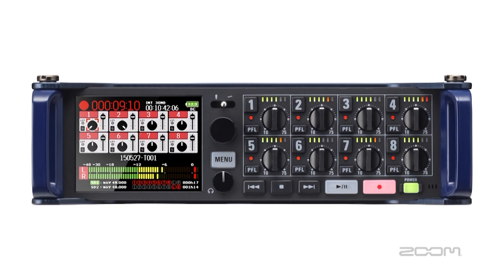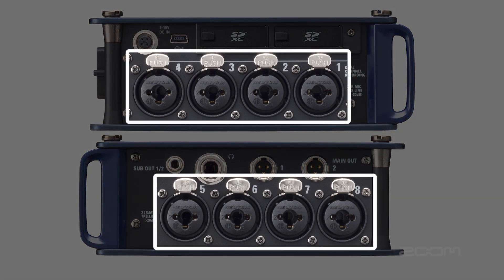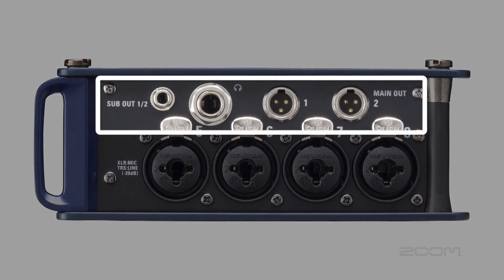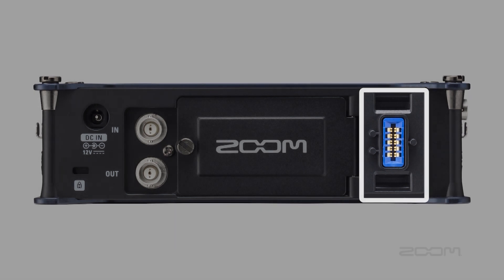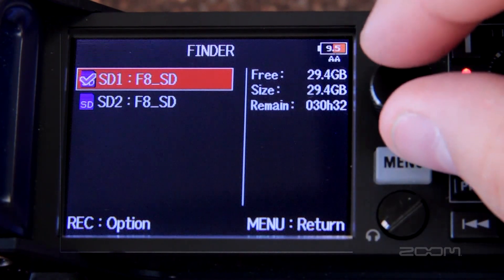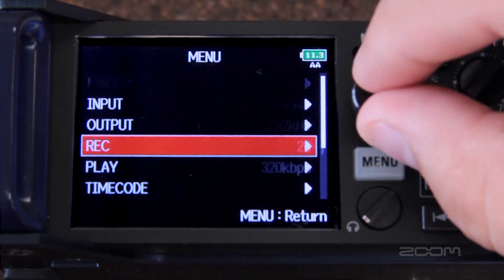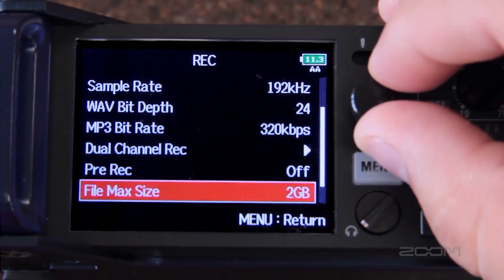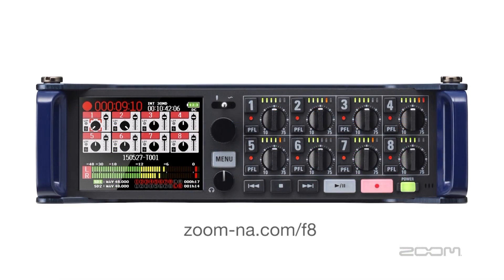Zoom F8 Overview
The F8 is made for serious filmmakers and sound designers.
With 8-mic preamps/10-track recording, super low-noise preamps, and support for 24-bit/192kHz audio, the F8 captures the highest-quality audio.